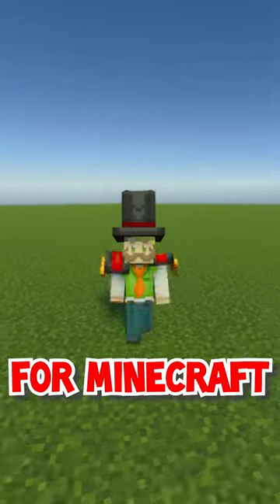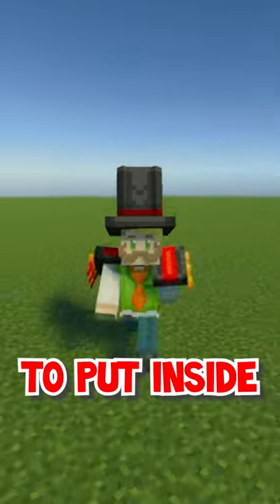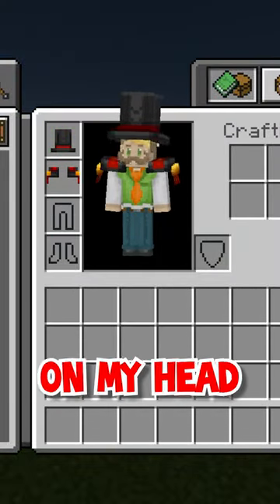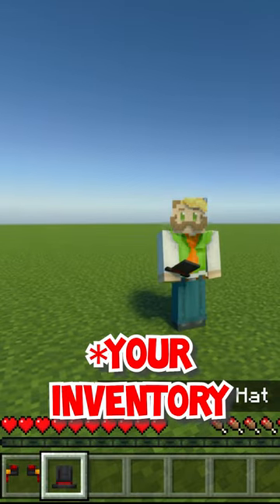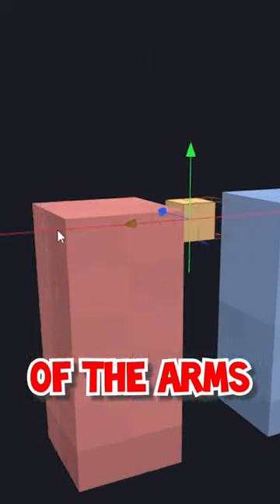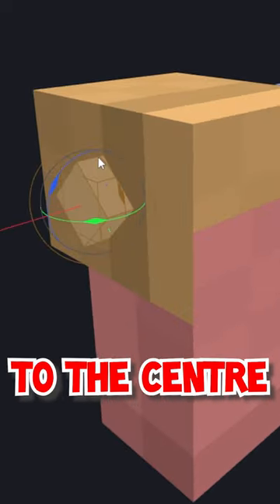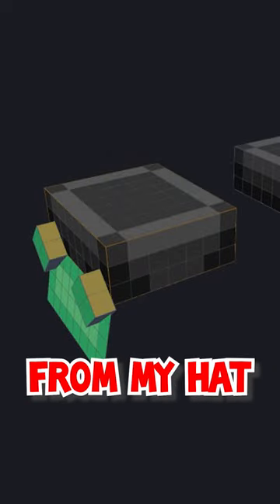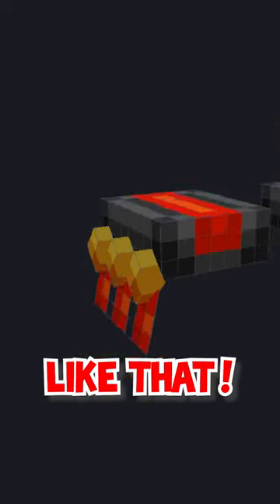CUSTOM 3D ARMOR in MINECRAFT with ITEM WIZARD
CUSTOM 3D ARMOR in MINECRAFT with ITEM WIZARD. We can now create 3D geometry on armor in Minecraft thanks to Blockbench and the item plugin. Wizard plugins enables fast export and creates all files you need to add your own creations to the game in no time. Create your own models today and see them in the game just a few minutes later!

About ArtsByKev:
My name is Kevin, and I am a multimedia designer and game developer who makes anything and everything. I usually do art, 3d modeling in blockbench, and teach other content creators. Who knows what I'll design next, since my community gets to choose!!

Blockbench is 100% safe and free to use, and you can use Blockbench in a web browser on any device!
If you have not already tried out Blockbench, or wish to install it on your computer to create epic Minecraft Models, visit:

Add your blockbench models to Minecraft and play with friends!

Minecraft but this mod has 3d armor you can add your own custom 3d items and 4d armor to minecraft bedrock in less than 10 minutes using the item wizard plugin for blockbench 3d modelling software to create epic boss for minecraft by terashd and artsbykev minecraft boss design youtuber fights vs 100 days and this minecraft hack lets you add custom armor to the game that has spikes and cool enchant effects to make next level minecraft youtuber content hacks to beat minecraft speedrun looking like a boss with new armor that doesn't replace other items without modding and this is free download blockbench for phone and pc